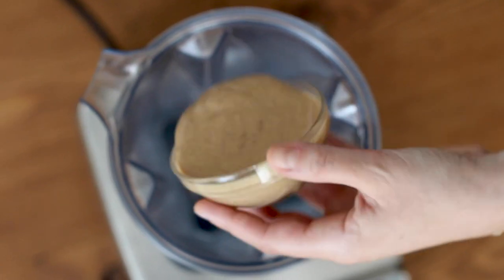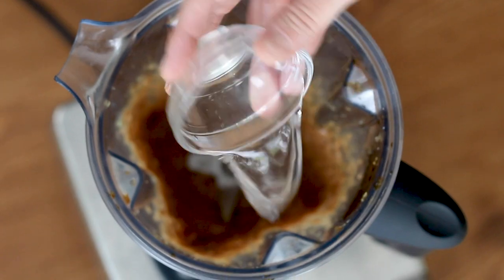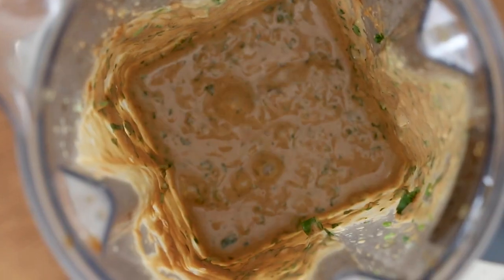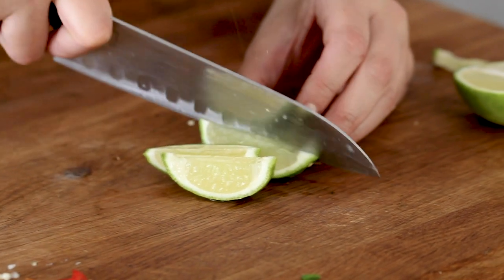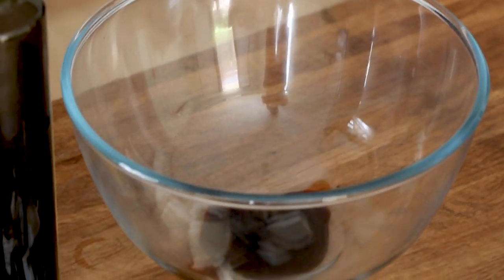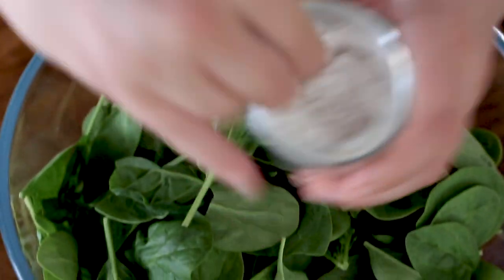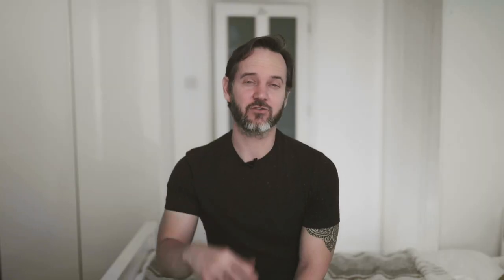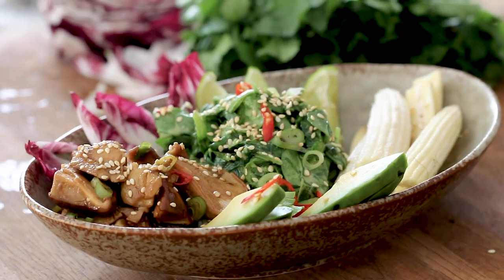Asian Chopped Salad with Peanut Dressing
This is from the Weekday Raw Mini-Series.  If you like this type of raw food recipe, check out Weekday Raw